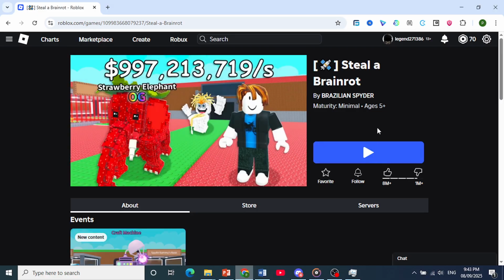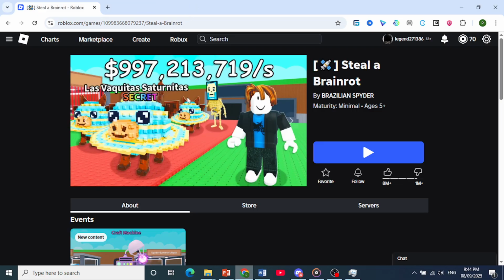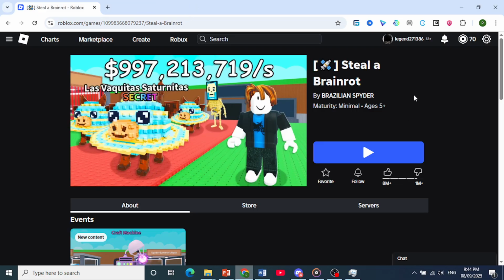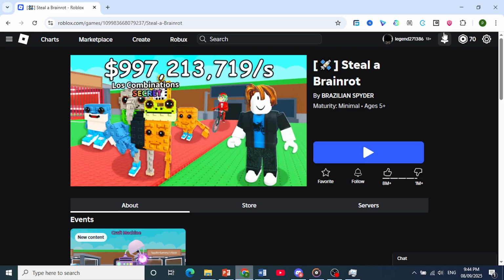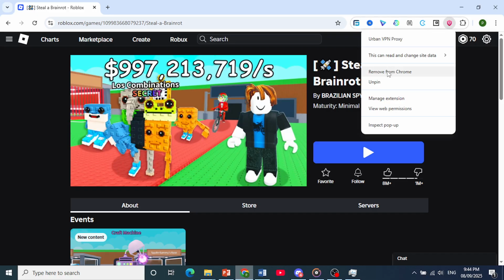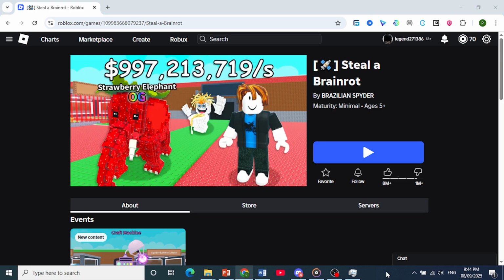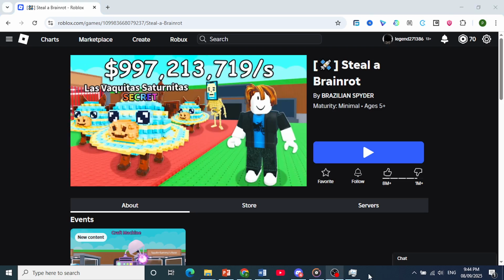How To Fix Roblox Not Opening From Browser 2026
Having trouble getting Roblox to open from your browser in 2026? In this video, I’ll guide you through all the working fixes to solve this common problem quickly. Whether you’re using Chrome, Edge, Firefox, or Safari, these steps will help you launch Roblox smoothly without errors.

Learn how to clear cache, update your browser, enable necessary plugins, and adjust security settings so you can get back to playing your favorite games instantly. I’ll also share tips to prevent Roblox from crashing and how to troubleshoot common login issues. By the end of this video, you’ll know exactly what to do when Roblox won’t open in your browser.

✅ Works on Windows, Mac, and mobile browsers
📆 Updated for 2026
🌍 Simple, fast, and effective solutions